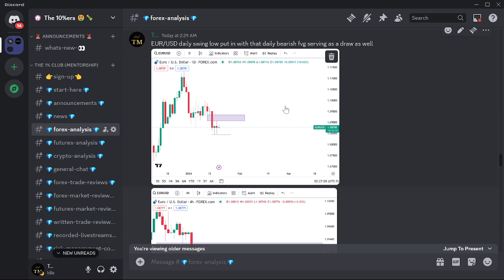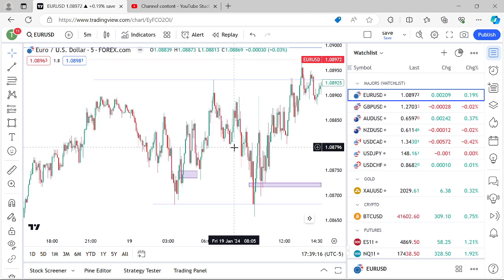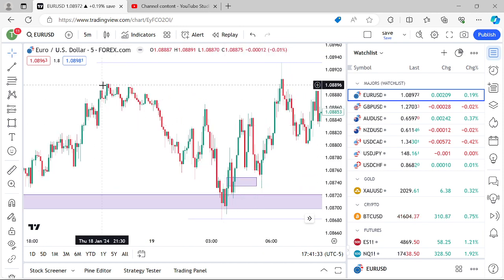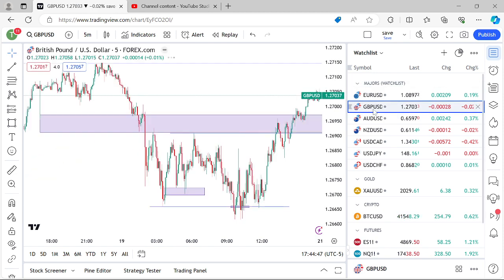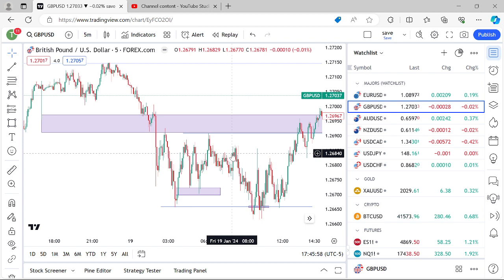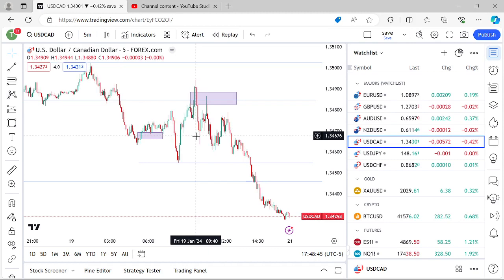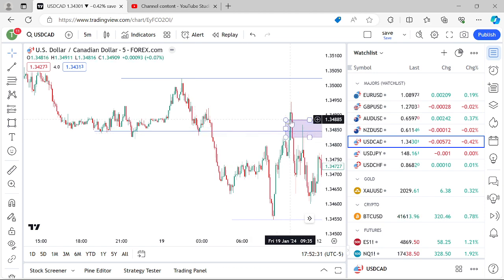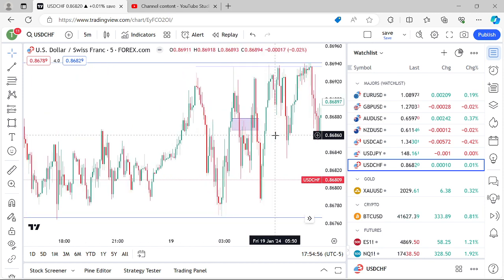How I Made $14,225 Trading Forex Using ICT Concepts